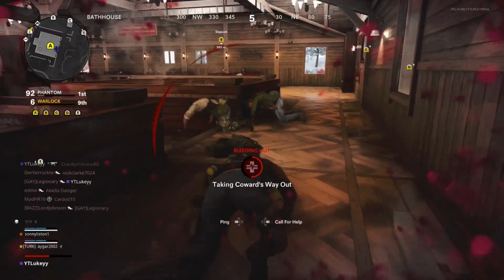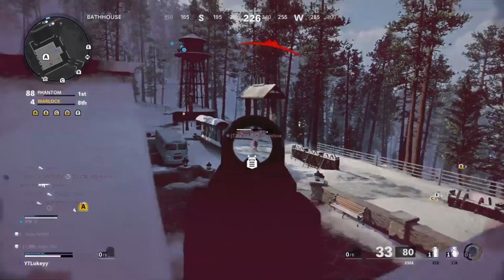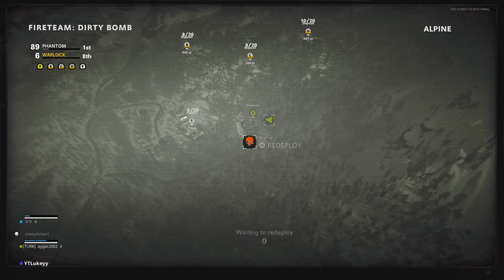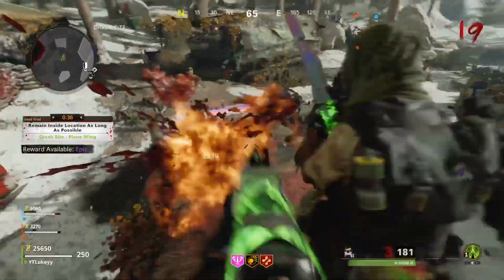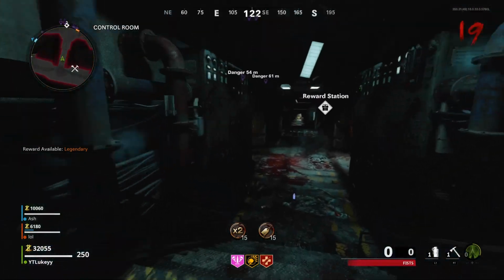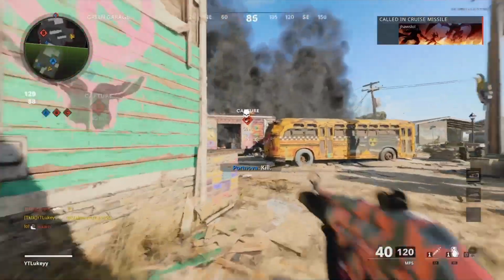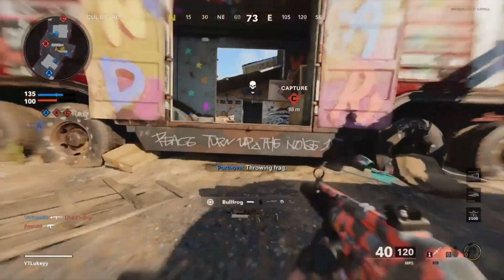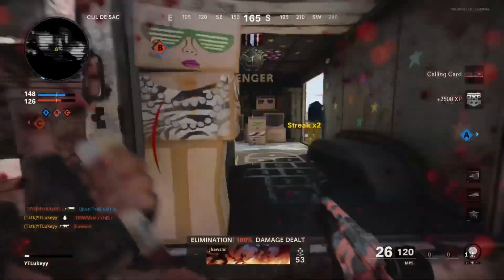The 3 FASTEST Weapon XP Farms IN SEASON 1 ( Black Ops Cold War Level Up Weapons Fast )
Camo Guide Playlist! ( All Camo Tip Videos )

Time Stamps

0:00 Intro
0:30 Best Method But Boring
3:00 Zombies
6:00 Multiplayer

This Channel Revolves Around; Showing you guys the best call of duty tips and tricks. It can include cold war best class setups for many weapons such as the milano, the mp5, the pelington, the cold war snipers, and any weapon in cold war, i also talk about tips that can increase your skill in cold war and increase KD and make you die less in cold war, i also talk alot about camos in cold war and the best ways to unlock them. We also talk alot about warzone best class setups strategies and tips! We also talk about dark matter diamond and gold camo easy headshots easy longshots on cold war dark matter gold camo guides and camo guides

Best warzone class, warzone, warzone loadout, mp5 warzone, warzone cold war, best cold war class setups, cold war class setups, cold war loadouts, cold war tips, cold war classes, best way to level up on cold war, level up fast on cold war. Cold war battle pass, call of duty cold war dark matter tips and diamond camo tips zombies walkthroughs easter eggs and more

Some Of My Other Cold War Videos

The TOP 5 WEAPONS YOU NEED TO USE IN BLACK OPS COLD WAR BETA! ( BEST WEAPONS AND CLASS SETUPS )

The BEST SETTINGS Call Of Duty Black Ops Cold War Beta | Call Of Duty Cold War - Controller/Graphics

Black Ops Cold War: 5 CLASS SETUPS YOU NEED TRY! ( Top 5 Class Setups On Black Ops Cold War Beta )

The ABSOLUTE FASTEST WAY To Level Up Weapons On Cold War! ( LEVEL UP EVERY 3-4 KILLS )

HOW TO GET ALL AR’s GOLD ( FASTEST METHOD ) Cold War Camo Guide - Easy Gold / Diamond / Dark Matter

HOW TO GET ALL PISTOLS GOLD ( FASTEST METHOD ) Cold War Camo Guide - Gold / Diamond / Dark Matter

HOW TO GET ALL SMG’S GOLD ( FASTEST METHOD ) Cold War Camo Guide - Easy Gold / Diamond / Dark Matter

HOW TO UNLOCK FRANK WOODS ON COLD WAR! ( Frank Woods Operator Skin In Cold War! ) Fastest Method